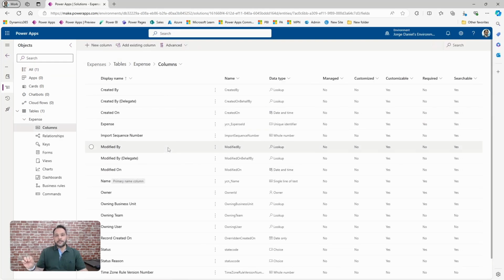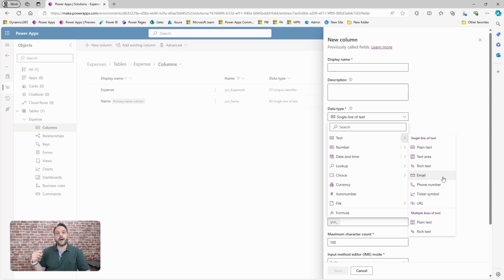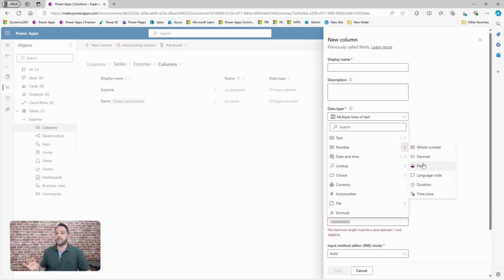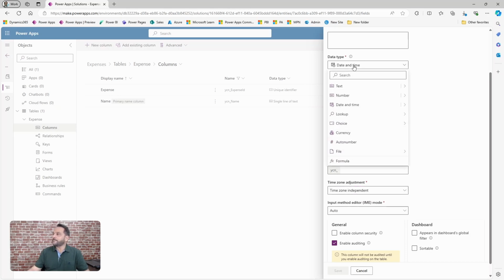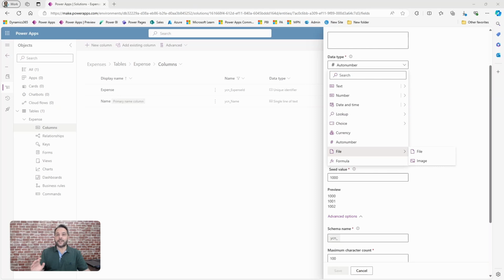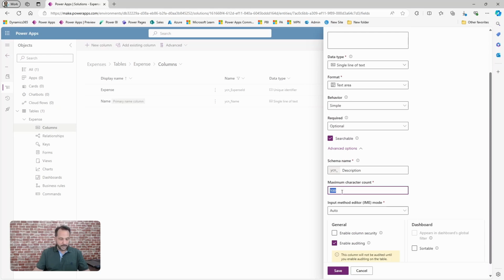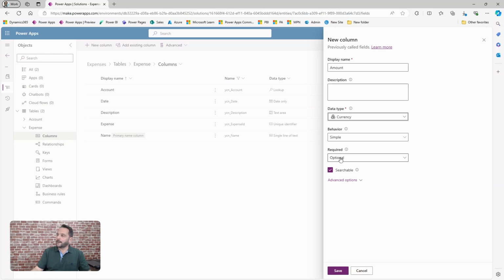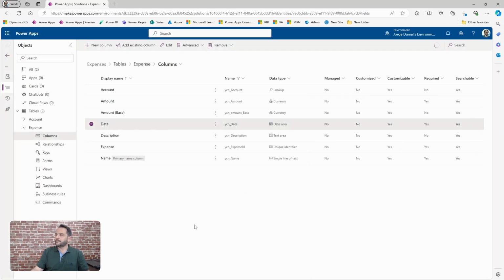What You Need To Know About Table Columns - Power Platform Essentials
Power Platform Essentials.
Episode 5 on the Power Platform Essentials video series.
What You Need To Know About Table Columns.

This is the fifth video of a series of episodes that will lead through the building of a simple yet fully working app, both on your browser and smartphone.

The full series will lead trough the building of a fully working app in Microsoft Power Platform and Dataverse, the same framework Microsoft uses to build their CRM applications, Dynamics 365.

Whatch this series to learn how to create and configure and environment. Learn about solutions and publishers. Get confortable with tables and columns. Build an app and start using it.

MEOOOOOOOW!